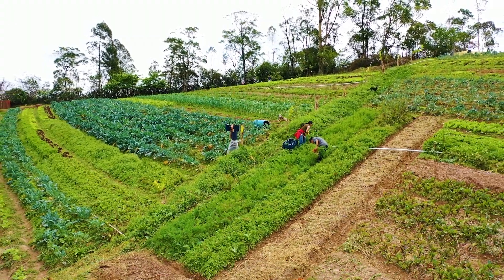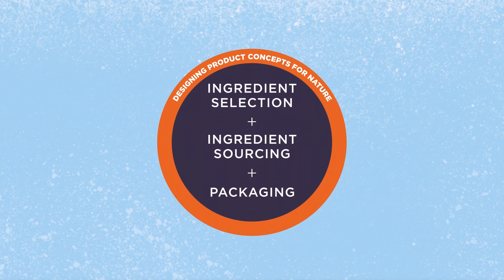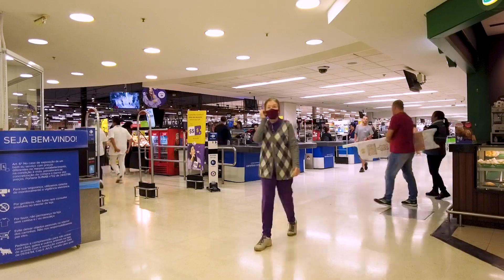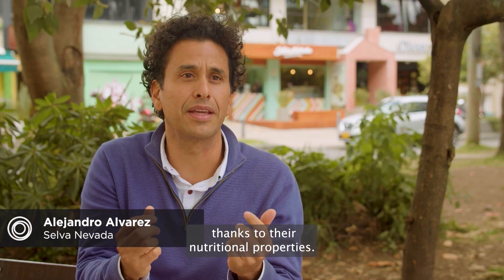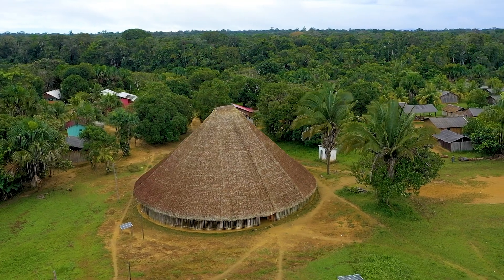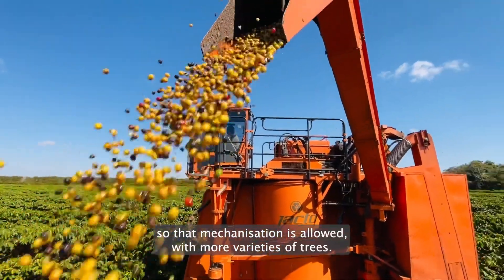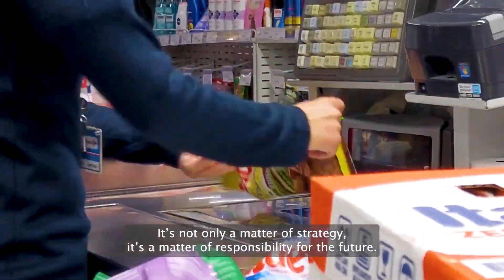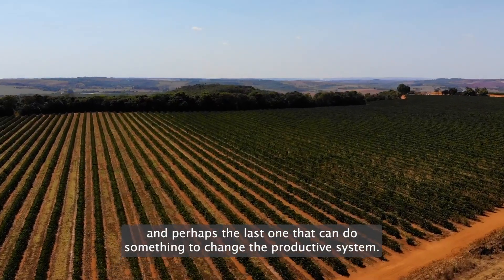Designing food for nature to thrive | Circular Design for Food | Episode 1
In the first episode of the series ‘Circular Design for Food: Rethinking Products to Regenerate Nature’, you will find out what circular design for food is and why it is important.

We can redesign our food system to help nature thrive by increasing biodiversity, reducing waste and pollution, and enhancing food production. Changing our food system starts with redesigning our food products.